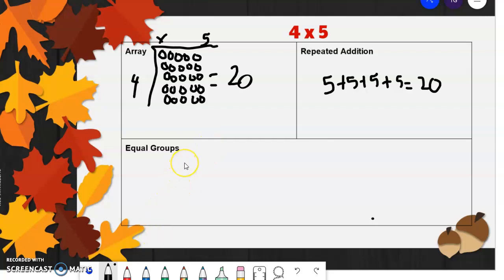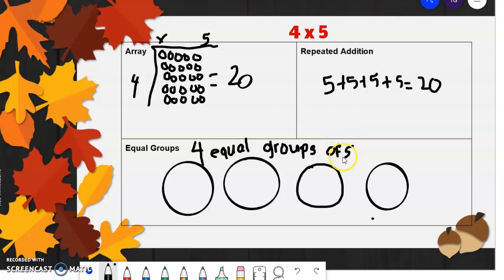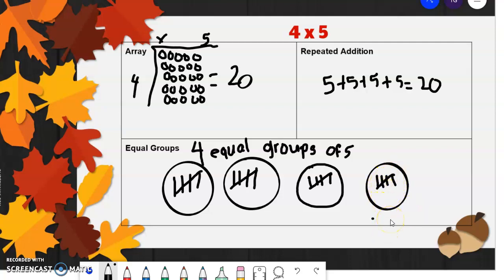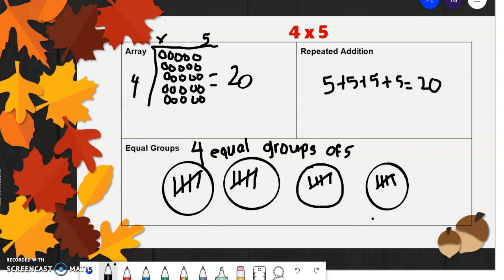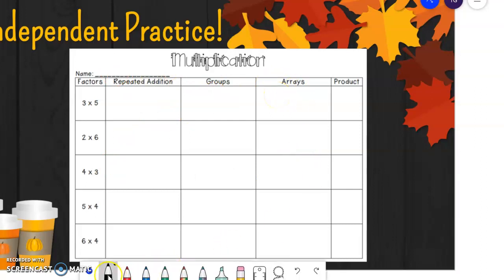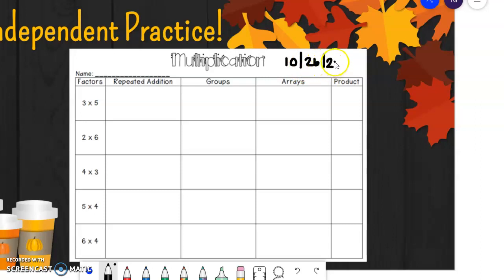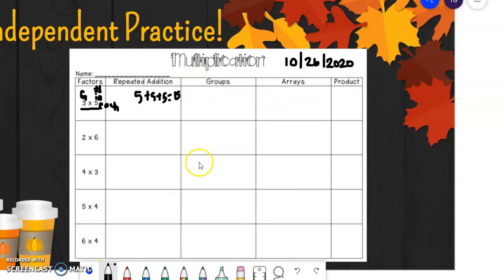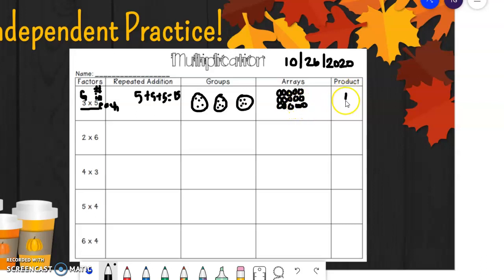Recording #39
pt 2 mini-lesson/independent practice directions